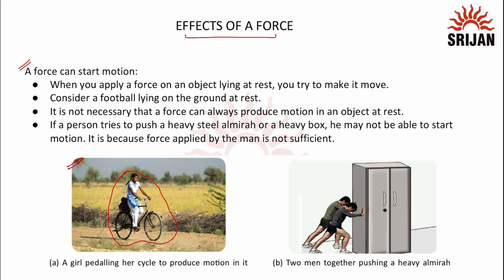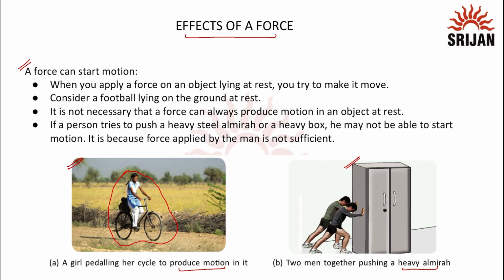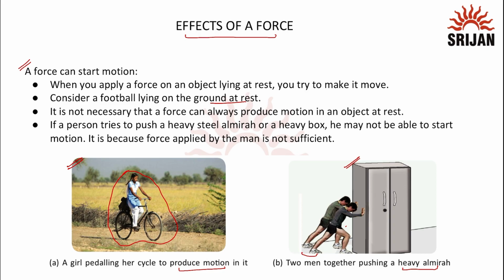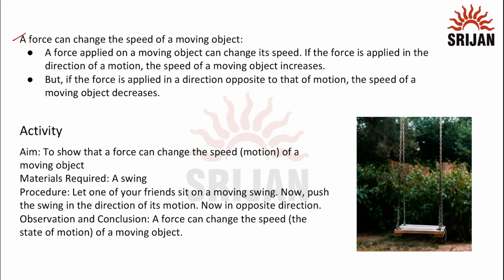2. Effects of a Force